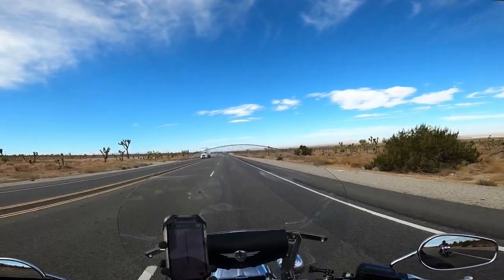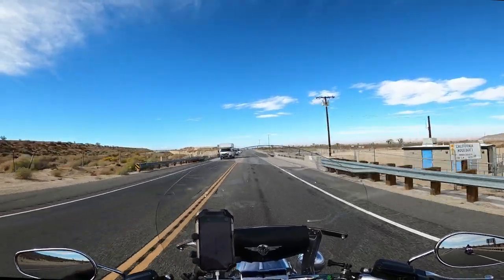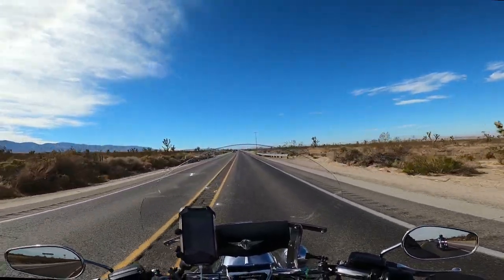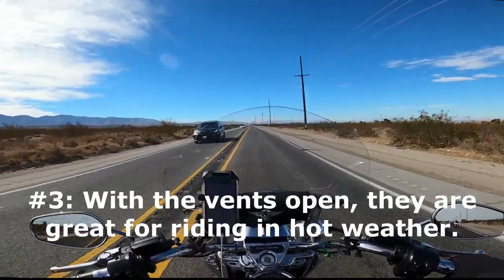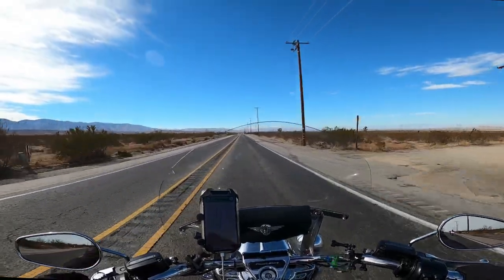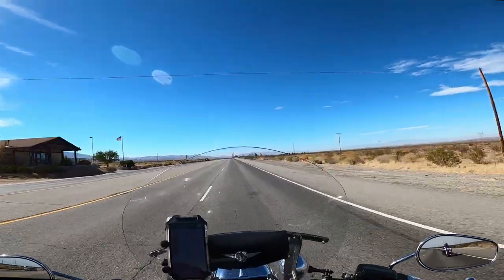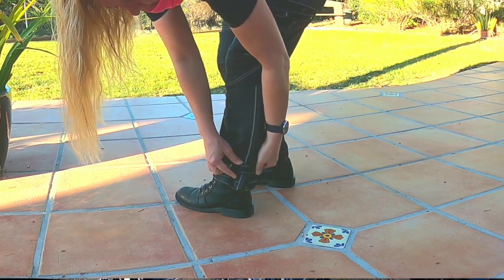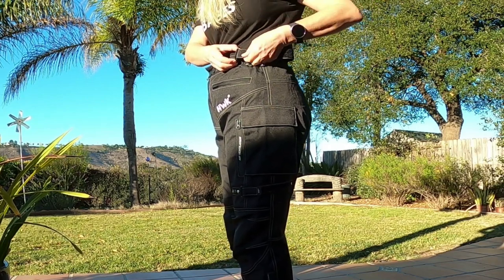Dual Sport Riding Pants Review | HWK Motorsports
When I started riding I never thought I would be a Harley rider wearing dual sport riding pants. Seriously! I was all about the leather. As a Texas Girl, I am still getting use to the weather here in California. Though I have lived here for 3 years now, the way the temps will swing from one extreme to the other can still catch me off guard. And lets not even get into how cold it feels when it rains. After riding for several months now with these riding pants in the cold, the heat, the rain, they have preformed far better than I anticipated. I want to thank HWK Motorsports once again for this quality product. Be sure to visit their store and check out the full line of gear available.

HWK Motorsports Amazon Store

While you are here be sure to subscribe to my channel and click the bell to ensure you receive notifications of all the new content I am putting up on YouTube.

If this is not your first time... Welcome back! Your continued support of my channel means the world to me.

So until next time… Get out and ride, have fun, be safe, and catch you in the next video……

GoPro Hero8 Black
Motorcycle Helmet Mount
Handlebar Camera Mount
Sena 10c Pro Bluetooth Communication System
Sena 50s Bluetooth Communication System
iPhone 11
Ram X-Grip Phone Mount
Tripod Ring light
Purple Panda Mic
GoPro Meida Mod

HWK Stella Women's Motorcycle Jacket
HWK Motorsports Dualsport Pants
Harley-Davidson Women's Beechwood Work Boot
Bilt Techno Protective CE Armor Removable Liner Mesh Jacket
Milwaukee Leather Women's Leather Jacket
Xelement Women's Black 'Braided' Leather Chaps

Camp Gear
Marmot Tents
Nemo Disco Sleeping Bag
TREKOLOGY Ultralight Inflating Travel/Camping Pillows
Yoga Mats
Folding Portable Camping Table
Tarp Cover
Wolfman Expedition Dry Duffle

Camp Kitchen
MSR Stove
MSR Fuel
Jet Boil Fry Pan
Seat to Summit Pot
Santoku Knife Set
The 'Ove' Glove
Sawyer Mini Water Filtration
Oder Proof Baggies
Water Reservoir
Igloo Cooler
Viking Bags

Bikes featured/mentioned in this video
2020 Harley-Davidson Road King
2002 Harley-Davison Fat Boy

My Husband's Bike
2018 Harley-Davidson Road King

0:00 Decided To Do A Review
0:57 Intro
1:07 Glad I Brought The Pants With Me
1:50 Keep Your Pants On
2:13 What I Like About The HWK Pants
5:30 What I Wish Was Different
6:10 The Features
7:50 My Final Thoughts On the HWK Pants
8:50 Aly's Thoughts On The HWK Pants
9:29 Be Sure To Check Out The HWK Store